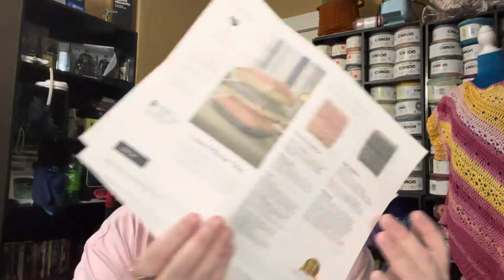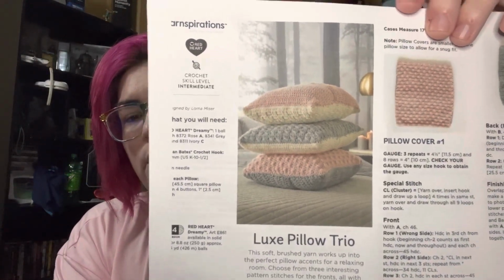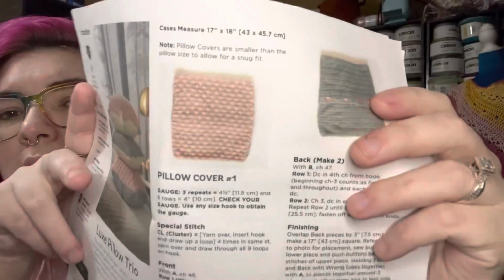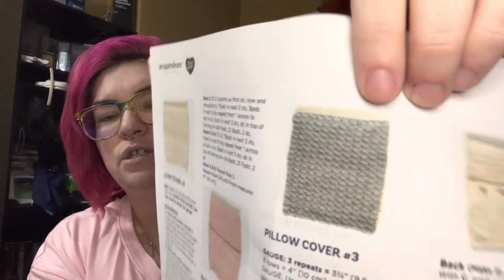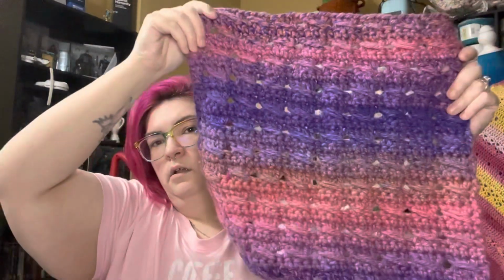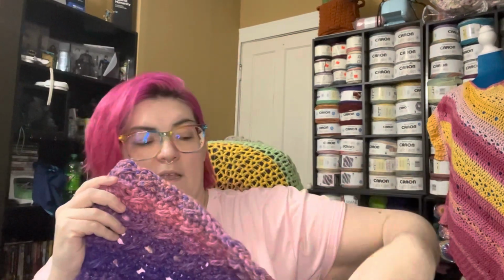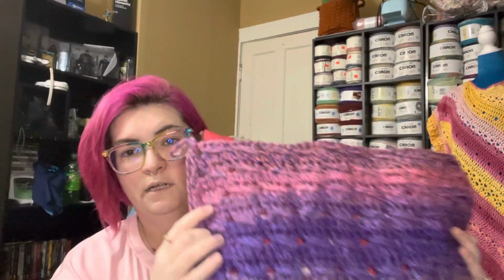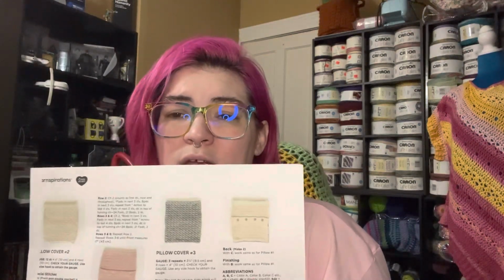Things We’re Making Thursday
It’s the first things we’re making Thursday of March!!

Other channels:
Heather @stringsandthreads
Jess @jhookmagic
Darla @itsinthebagcrochetwithdarla
Tiffany @CMMDesigns
Erin @kraftingkitty101
Teresa @critterscrochet795
Brandee @Beeknottycrochet
Linda @LeftyCrochetKnit
Julia @Doodleyssparklydiamonds
Jecinda @smhshowmehow
Shannon @PlatinumKnots
Melanie @LethaleyasLittleHookWithMel
Kristen @randomlykristen
Michelle @michellecrochetsandcrafts
Joann @2Crochetcurious